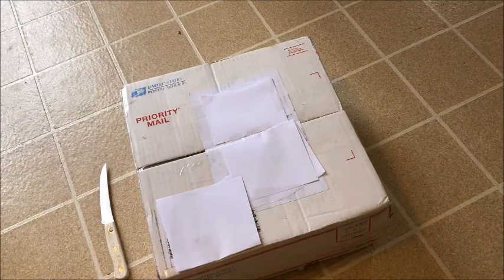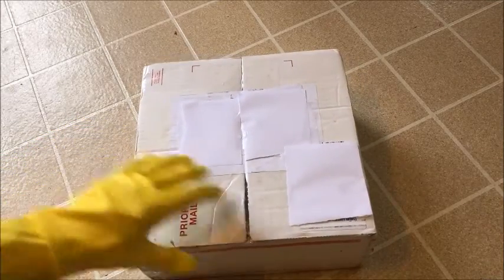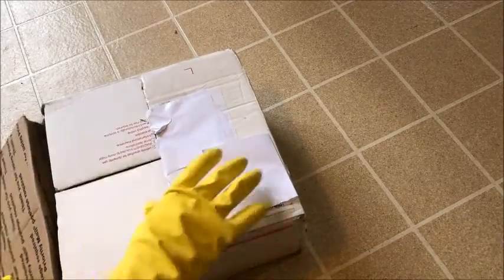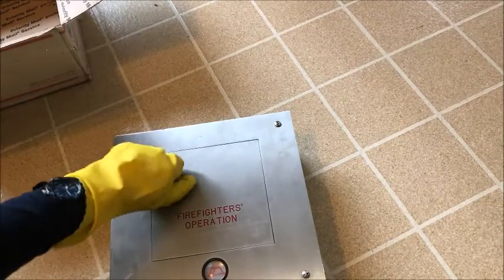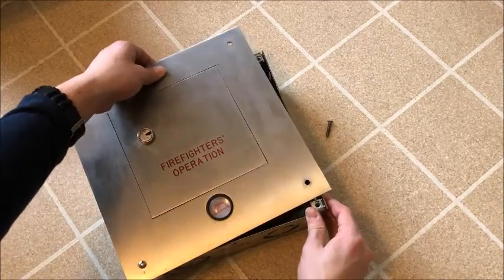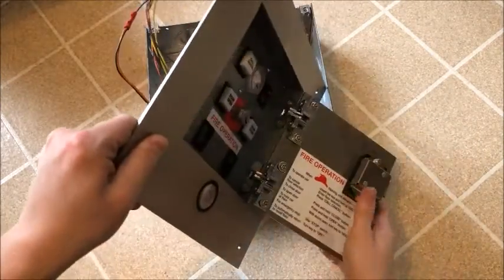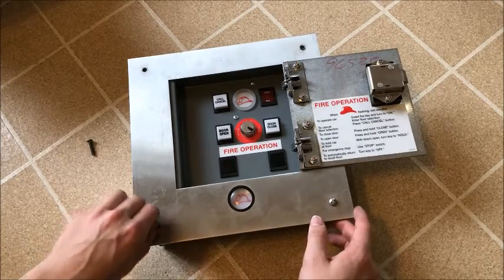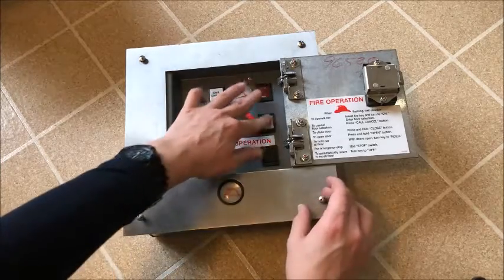Unboxing an Elevator Phase 2 Fire Service Cabinet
Back in April, I unboxed this amazing elevator part I bought off eBay.  Tell me what kind of buttons these are in the comments.